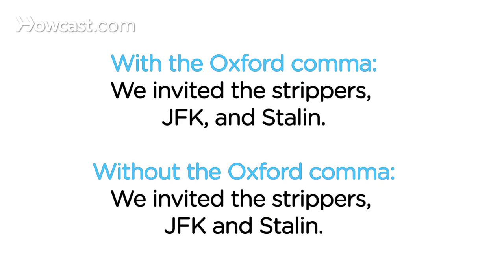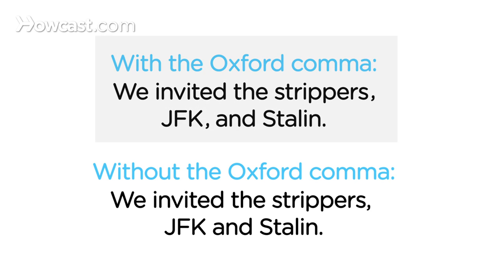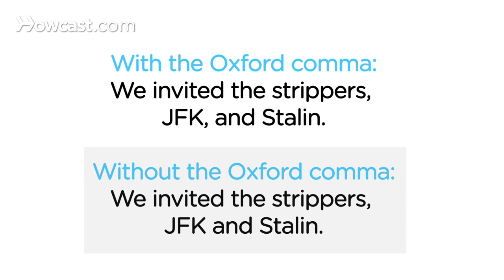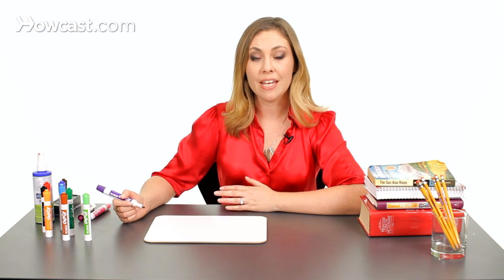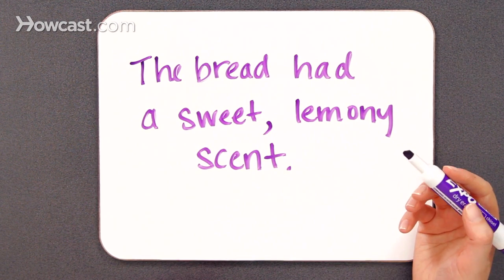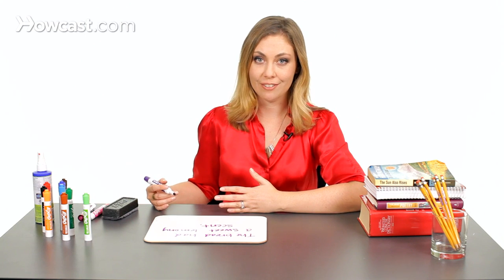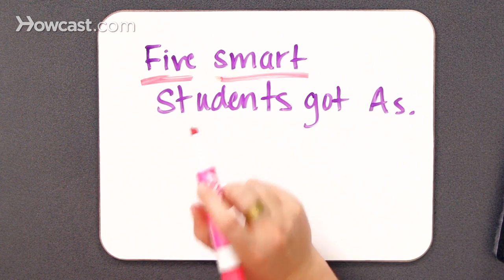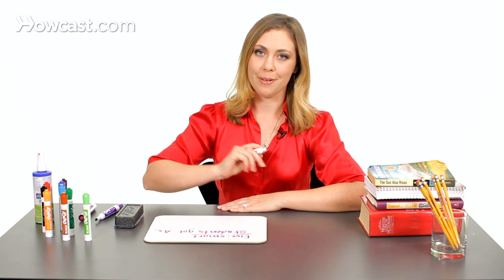How to Use Commas in a Series of Items | Grammar Lessons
There are many ways to use a comma in your writing and one of them is to separate items in a series so, say you have a series of adjectives or a series of nouns the comma can help you separate them.

I wanna show an example of using a comma in a series and it's actually a pretty funny internet name that you've maybe seen online before and it illustrates how to use the comma and the importance of a comma for clarity. Here's an example, let's say you have a sentence, says "We invited the strippers JFK and Starlin"

So, your having a party and very strangely your inviting the strippers JFK and Starlin. You can see in this scenario we've separated each of the nouns the strippers, JFK and Starlin with a comma and this comma right here, the one that comes before the end is called the oxford comma.

There's a huge amount of debate about the oxford comma and weather or not you'll need it, with more I think a literally circles advocating for the oxford comma and you know, journalist and maybe more informal writers advocating to drop the oxford comma and letting the end do the job but this is a good example of why you need... sometimes the oxford comma otherwise your sentence will take on a very crazy and foreseen meaning. Without the oxford comma, you get this sentence "We invited the strippers comma JFK and Starlin."

Without the oxford comma here the meaning of the sentence becomes that we've just invited the strippers and the strippers are JFK and Starlin, so you can see how the comma can be really helpful in clarifying the meaning of your sentence. So another way to use a comma in a series, is when you have a series of adjective, just back then we were looking at nouns and now were gonna take a look at adjectives. "The bread had a sweet comma lemonade scent" In this case we have two adjectives, sweet and lemonade describing the word scent and we used a comma to separate the two of them. Now you don't always use a comma between adjectives, the way you can make the decision and know if you need it or not, is if you replace the comma with the word "and" if it makes sense then you need the comma there, in this case "The bread had a sweet and lemonade scent." That still makes sense so, we can use the and or we can replace it with a comma but we cant have nothing there.

"There bread had a sweet lemonade scent." Without a comma and without a conjunction is incorrect. Here's an example when we have two adjectives but we don't use a comma. "Five smart students got A's" On this case were describing the students as both smart and for saying that there are five of them but we don't put a comma here and you can use the test they just old you about figure out why. Wouldn't make sense to insert the word and between this two adjectives, five and smart students got A's. It doesn't make sense, which is why you take out the comma you don't need the comma in this instance. Usually when this happens, numbers are involves so just keep that in mind. I hope this gives you some good information about how to separate a series of items in your sentence using the comma.

[[00:03:56]]
♪ [bell dong] ♪